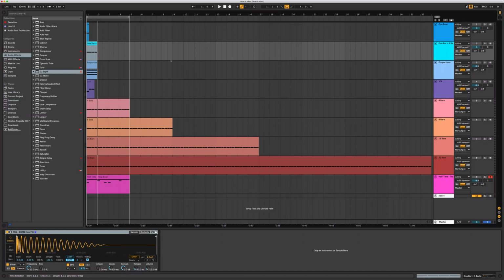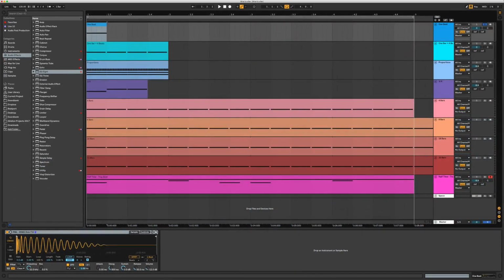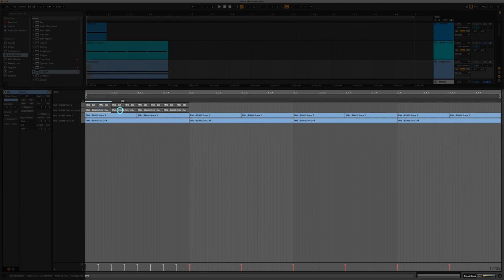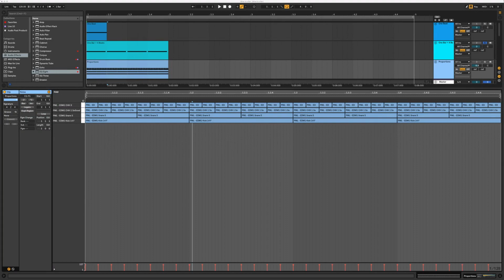Rythm And Groove Course - 2 | Make Your Beats Stronger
Music course for Music lovers. Enhance your Rythm and Beats especially intended for music producers.